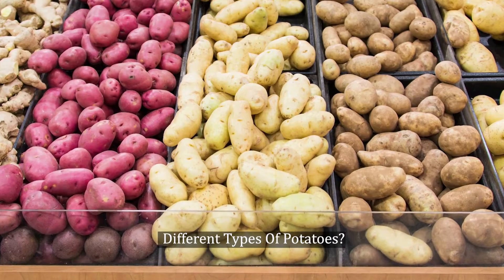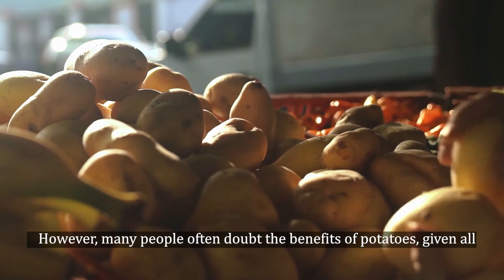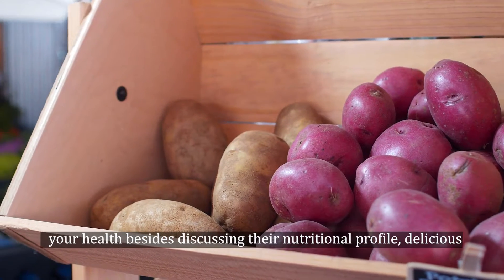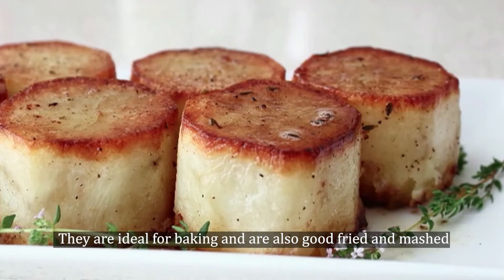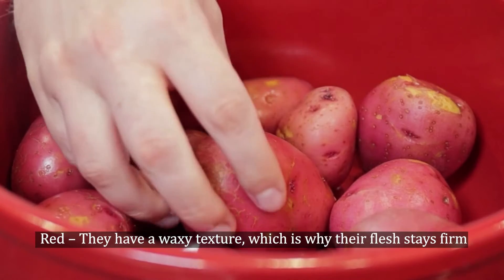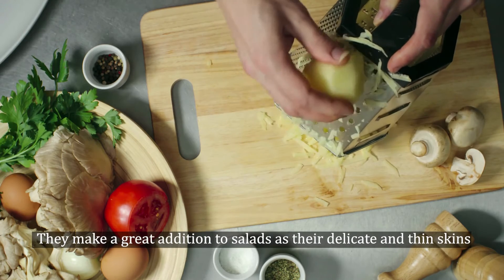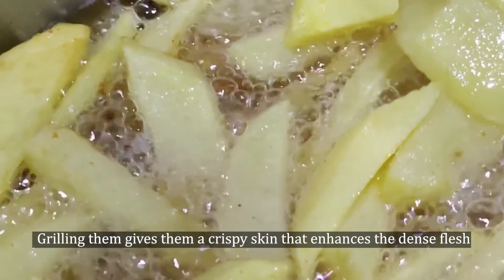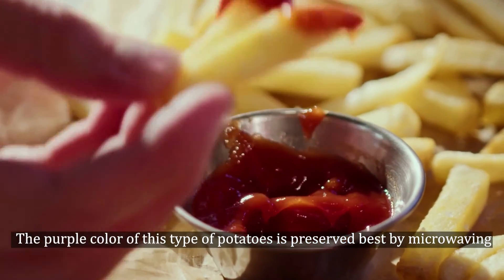Healthy Eating : Different Kinds Of Potatoes - Health Tips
What do you know about different kinds of potatoes? How many different types of potatoes have you tried? What do you know about benefits of different types of potatoes? Potatoes (Solanum tuberosum) are a staple worldwide and a favorite for most individuals. However, many people often doubt the benefits of potatoes, given all the negative talk surrounding this starchy vegetable. But, what does science say? This article makes it clear to you how beneficial potatoes can be to your health besides discussing their nutritional profile, delicious recipes to make at home, and more.

In this channel we are going to give you the best tips to improve your health by changing your lifestyle after watching our health  training tips .Our videos includes different health subjects like health education,health factors,fitness trends,fitness motivation,nutrition,  at home work out and health diet,  to help you to live a healthy , happy and long life.

health determinants,
healthy diet,
health care,
mental health,
health education,
healthy eating,
health training,
health factors,
healthy,
fitness,
fitness video,
fitness trends,
fitness motivation,
fitness tips,
how to start your fitness journey,
top 5 fitness tips,
5 fitness tips,
fitness journey,
how to lose weight,
lose weight,
at home workout,
nutrition,
diet,
nutrition for athletes,
metabolism,
healthy eating,
nutrients,
physiology